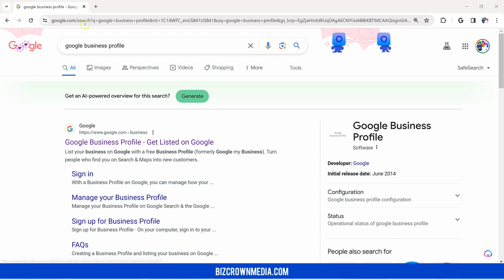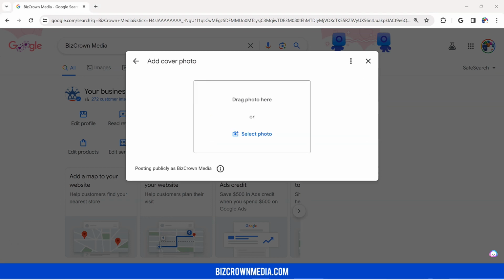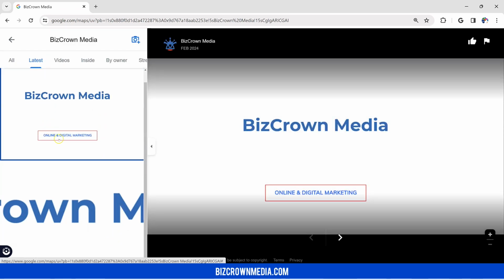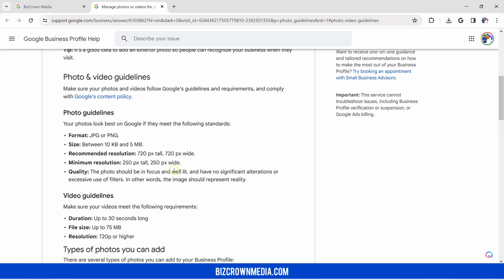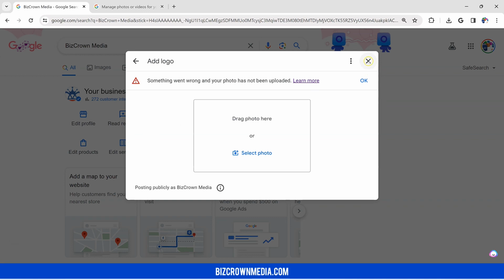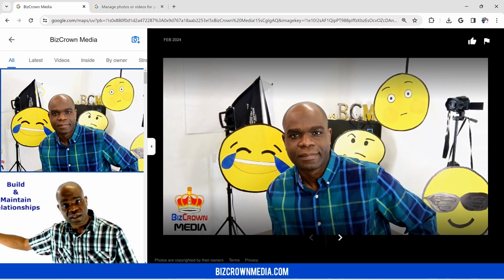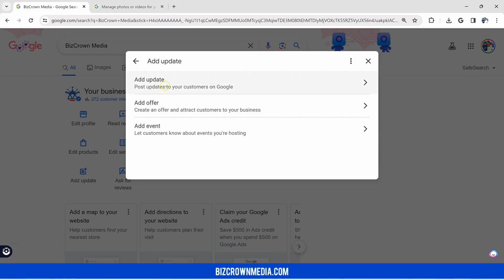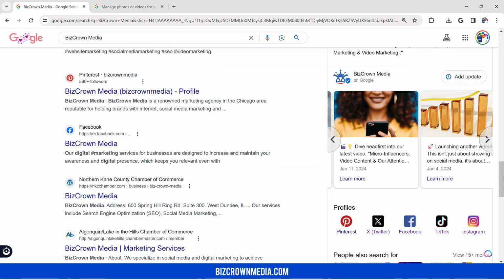How to Upload Photos on Google Business Profile EASILY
Struggling to upload photos to your Google Business Profile? Look no further! This comprehensive guide walks you through uploading every type of photo your profile needs:

Cover photos: Showcase your business with a stunning first impression.
Logos: Ensure customers instantly recognize your brand identity.
Business photos: Offer customers a peek inside your establishment.
Update photos: Engage viewers with visually appealing announcements.
Learn about photo guidelines and troubleshoot common upload issues. By the end, you'll be a pro at adding captivating visuals to your Google Business Profile!

Bonus: Discover valuable tips for optimizing your profile and attracting more customers.